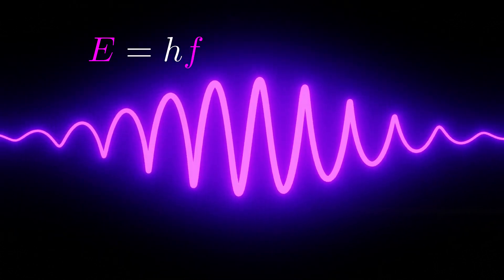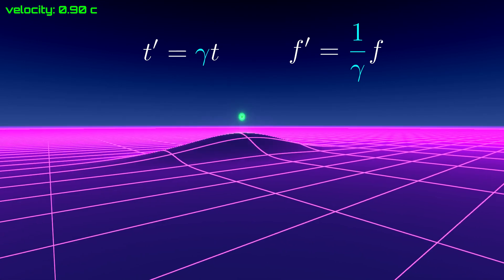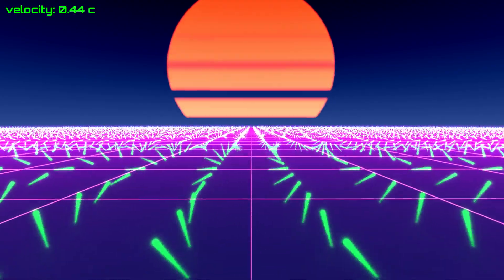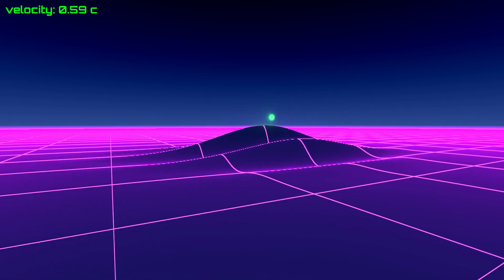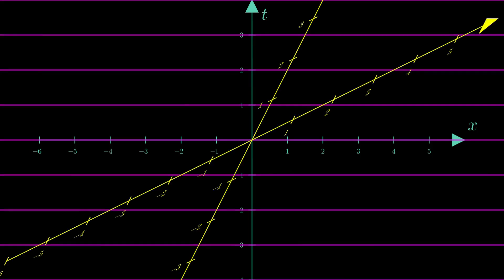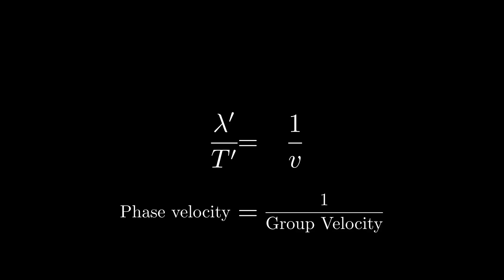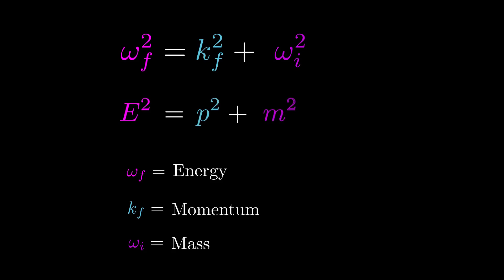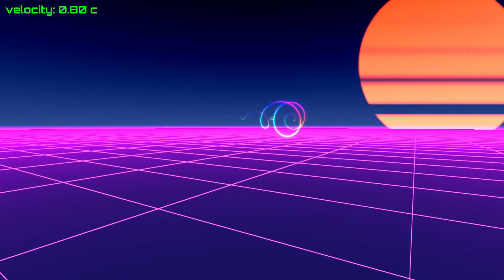de Broglie's wave-particle Explained with Relativity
This is a visualization of the arguments given by de Broglie in his 1924 Thesis, where he postulated that a mass particle could be a wave.

We we see how we can discover de Broglie's famous formulas about the frequency and wave number of the particle using the special theory of relativity.

Special Thanks to Saku Taittonen, for the Narration of this video.

Inspired by this 3B1B video on the Heisenberg uncertainty Principle:
Grant talks about de Broglie (around 11:00)

Time stamps:

0:00 E = hf, p = h/λ
0:25 de Broglie's starting idea: Particles as waves
1:40 mass as frequency
2:45 PROBLEM: moving particle
5:15 phase waves and simultaneity
6:40 ripples of space time
7:00 THE RIPPLES SAVE THE DAY
8:50 Math: 2+1 space time
9:20  wave length of the phase wave
10:55 phase velocity vs group velocity
12:00 Deriving the energy momentum relation